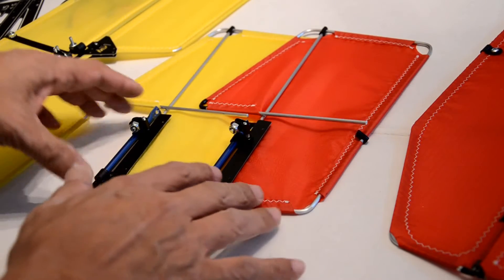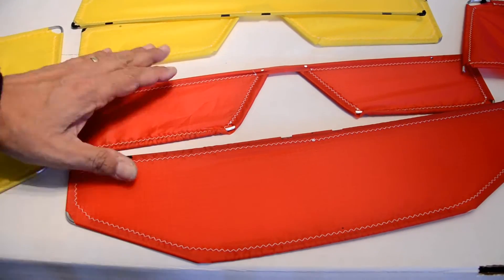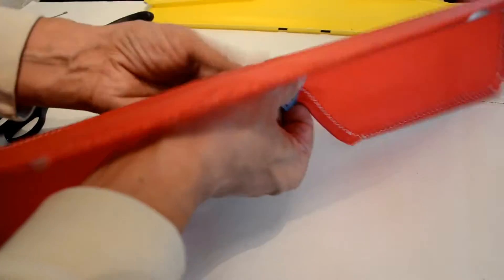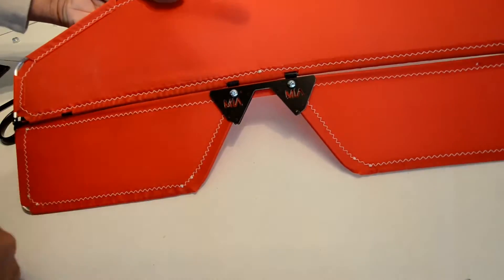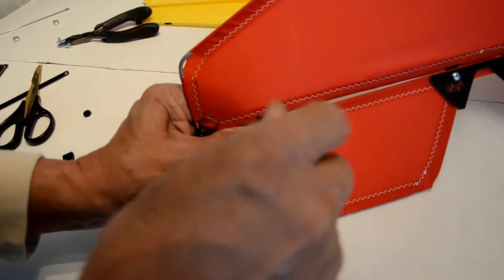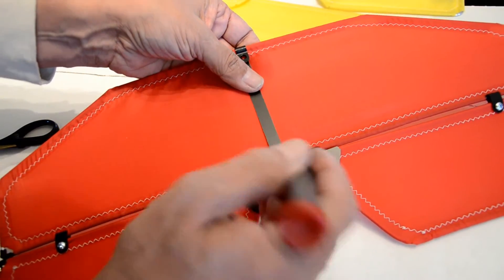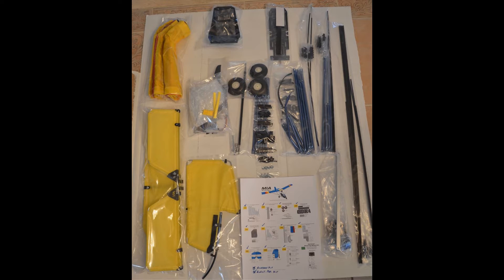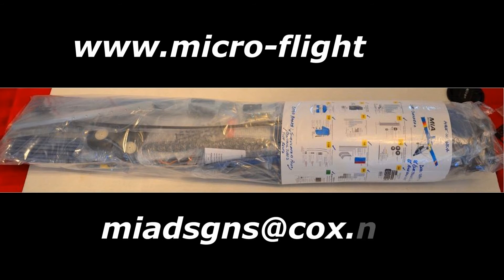RC Ultralight - MIA Quicksilver Style - How We Make It in the USA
How I manufacture assemble and ship RC Microlight Ultralight products to worldwide customers.  In this, "How we make it in the the USA" video, a look at the MIA Micro-FLIGHT  Quicksilver Style Kit stabilizer and control sub-assemblies.